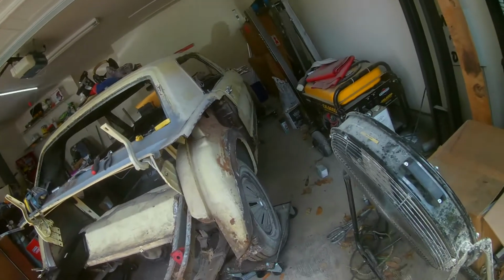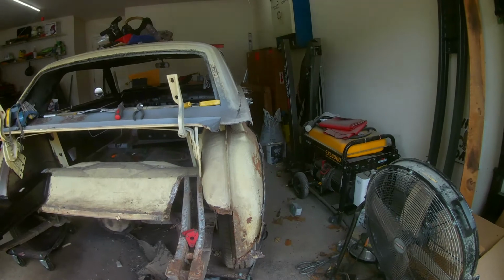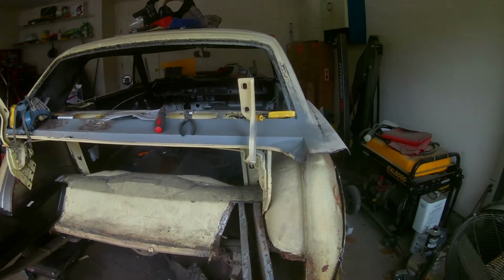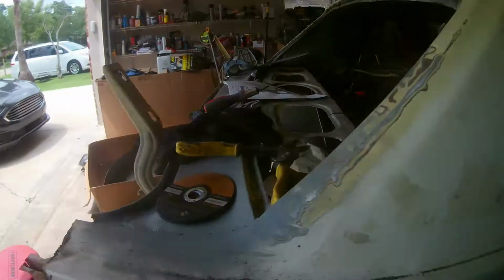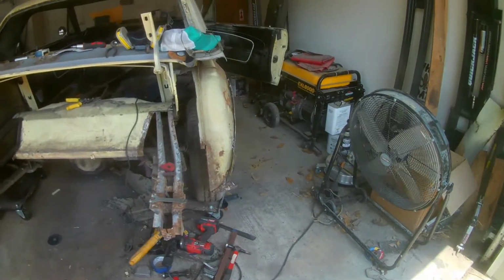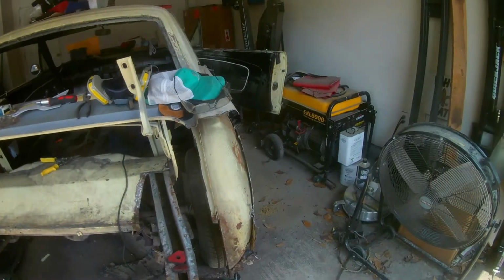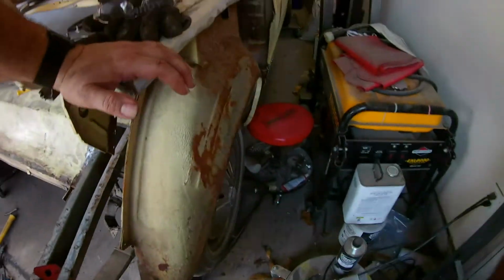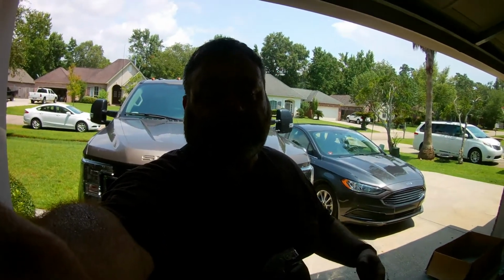1966 Ford Mustang Coupe - Passenger Side Inner Wheel House - Mini Tubs - My Torino - Pt 38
1966 Ford Mustang Coupe - Passenger Side Inner Wheel House - Mini Tubs - My Torino - Pt 38

Working on the Passenger side Inner wheel well.

I use Vid IQ.

NO WARRANTIES: All of the information provided in this video is provided "AS-IS" and with NO WARRANTIES. No express or implied warranties of any type, including for example implied warranties of merchantability or fitness for a particular purpose, are made with respect to the information, or any use of the information, in this video. My Torino makes no representations and extends no warranties of any type as to the accuracy or completeness of any information or content of this video.

It is your responsibility to evaluate your own safety and physical condition, or that of your clients, and to independently determine whether to perform, use or adapt any of the information or content in this video. Any automotive repair and/or modification may result in injury. By voluntarily undertaking any task displayed in this video, you assume the risk of any resulting injury; your safety is the sole responsibility of the user and not My Torino.1966 Ford Mustang Coupe - Passenger Side  - My Torino - Pt 38